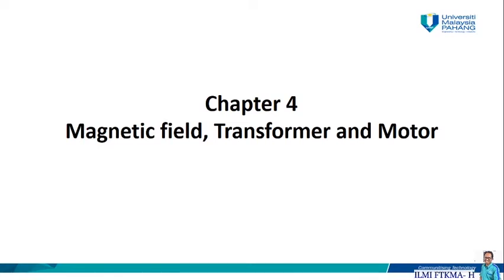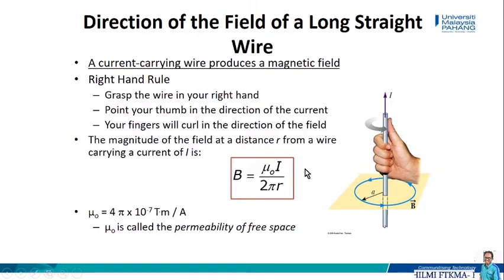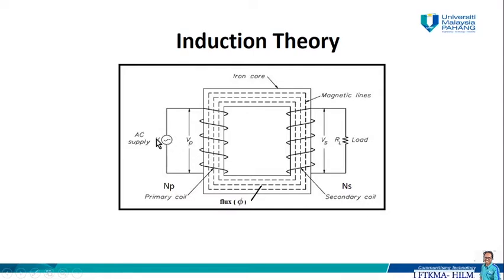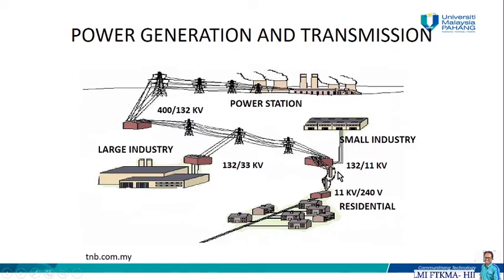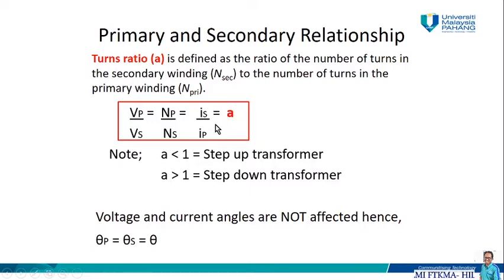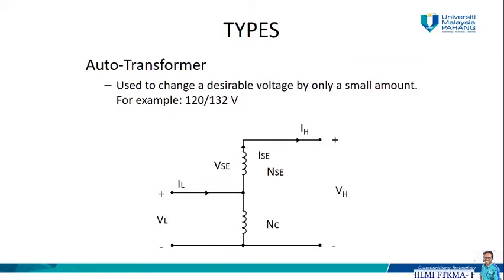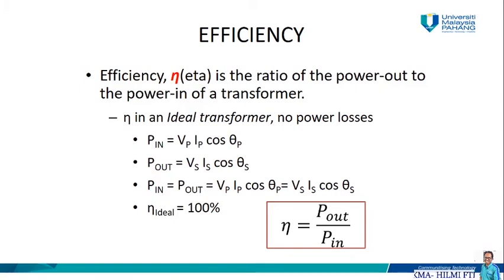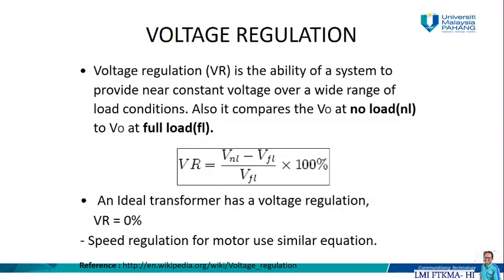Motor and Transformer Part 1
This video discuss the first part of Chapter 4 from the course DMM1423 Electric Electronic Technology.